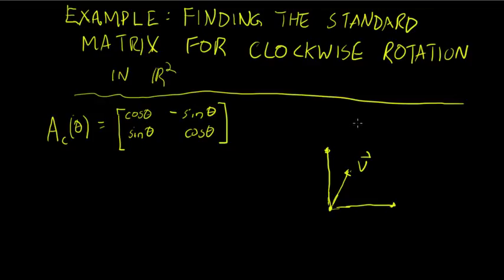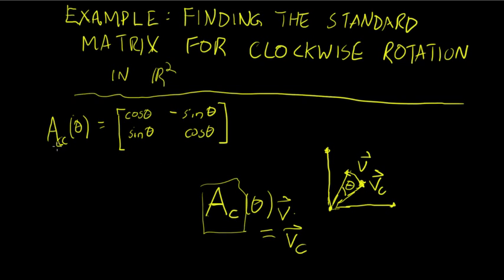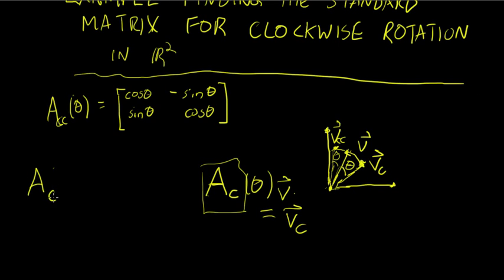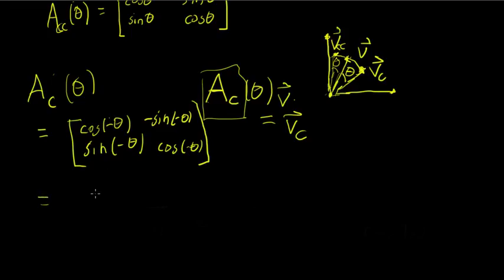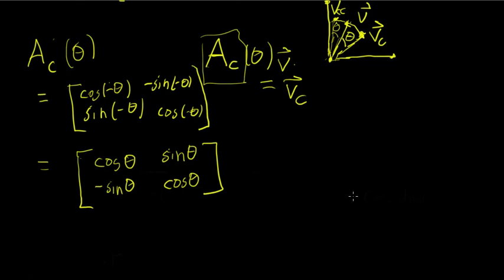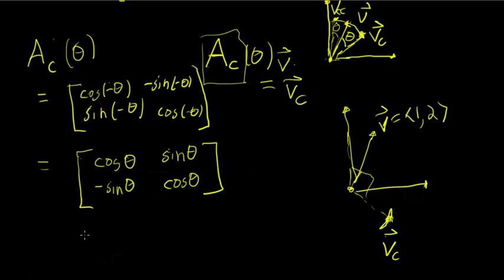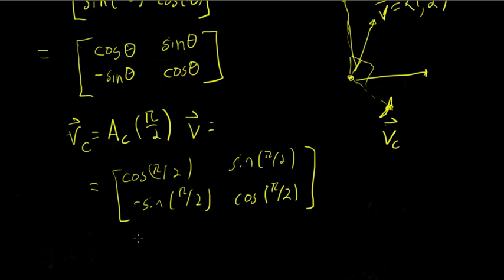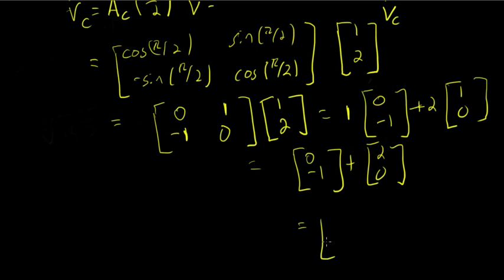Derivation of Standard matrix for CLOCKWISE rotation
In this video we use formula for the standard matrix for counterclockwise rotation in R^2 (derived in a previous video) to come up with a formula for clockwise rotation of vectors in r^2. We then use this formula to work a specific numerical example.